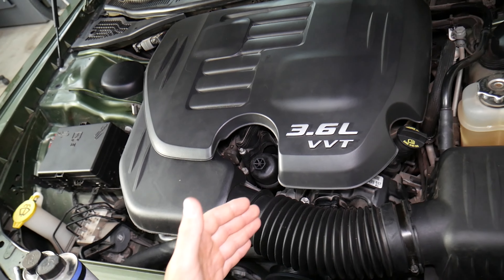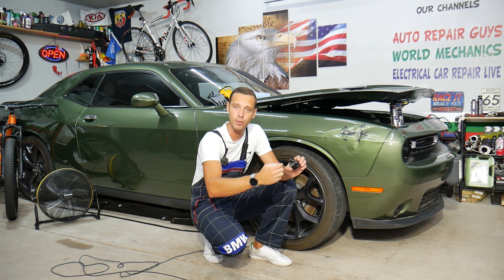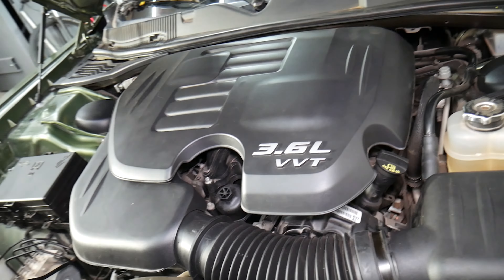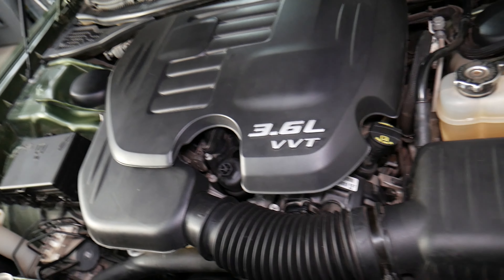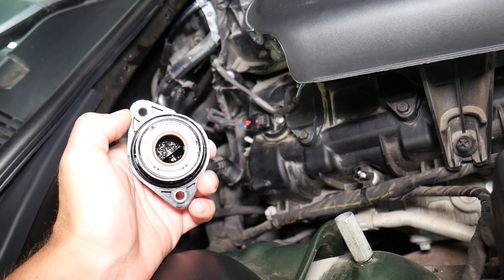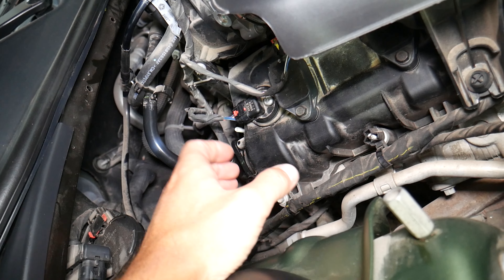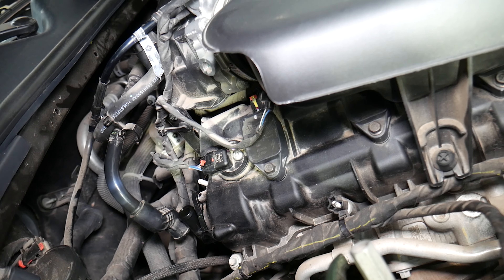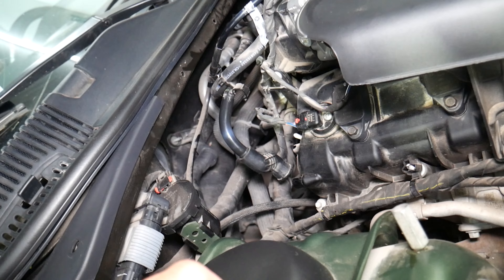WHY TAN YELLOW SLUDGE PUDDING BUILD UP ON OIL CAP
► Car Parts More Parts Bellow ▼
If you have tan yellow oil sludge on the oil cap, also known as pudding on the oil cap. In this video we will explain about a common reason that could lead to building tan yellow oil sludge on the oil cap of your car. Excessive amount of tan yellow oil sludge on the oil cap means that there is definitely a problem with the engine. A little amount of tan yellow oil sludge on the oil cap could be cause by short drives and condensetaion build up inside the engine. Never ignore the tan yellow oil sludge on the oil cap because that could lead to more problems. Hopefully the video will be helpful to any of you that want to know what could cause tan yellow oil sludge on the oil cap on your car and how to fix it.

► PCV Valve
► Liqui Moly Engine Flush
► Liqui Moly Oil Saver
► Engine Oil